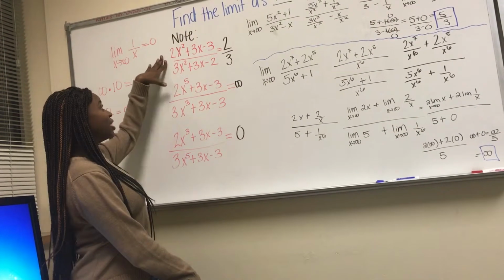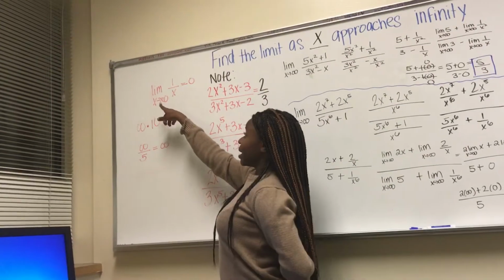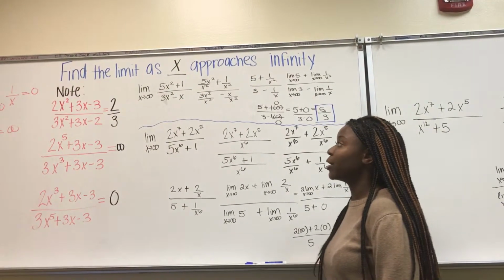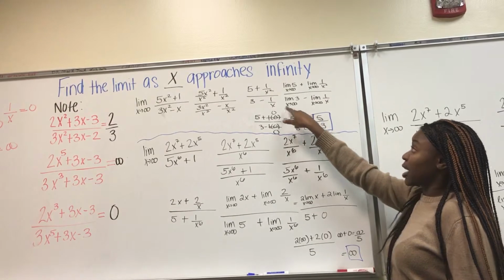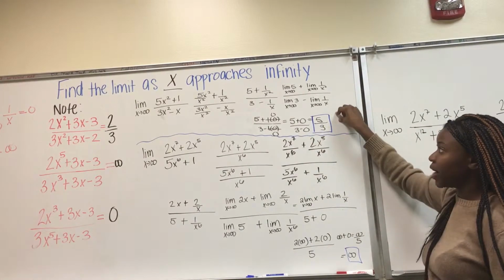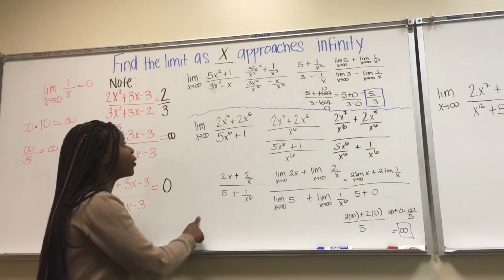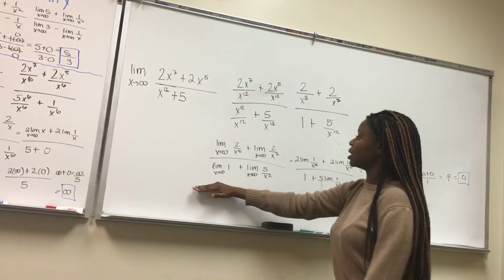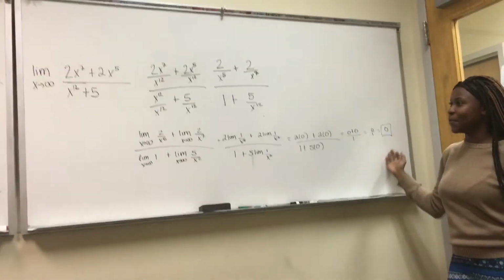Find the limit as X approaches infinity